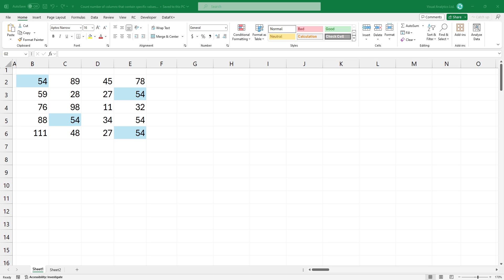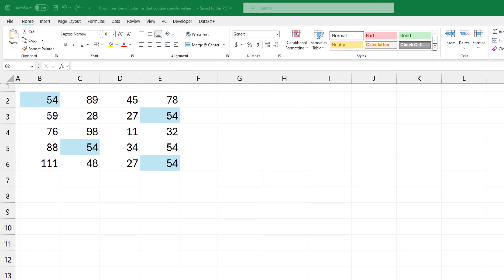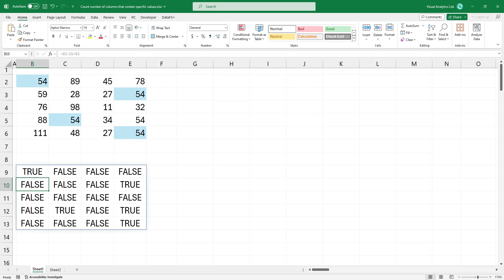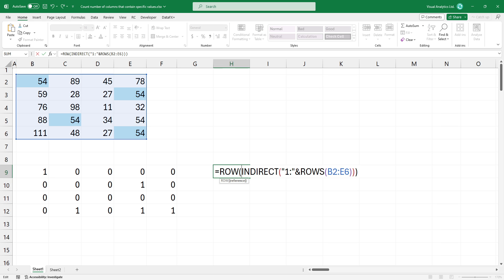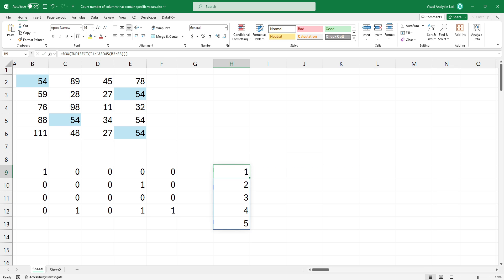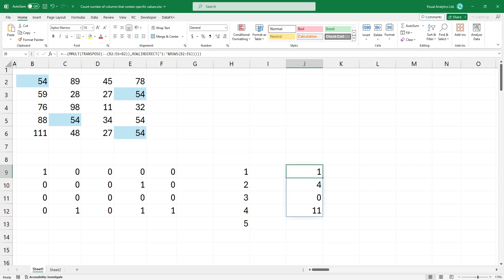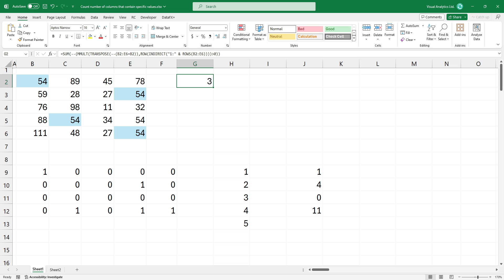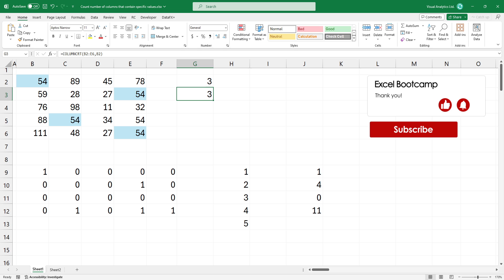Count number of columns that contain specific values in Excel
In this video, I'll show you how to count the number of columns that contain specific values in Excel, in other words, how to count columns based on criteria.

Chapters:
00:00 Intro
00:06 How to count the number of columns that contain specific values